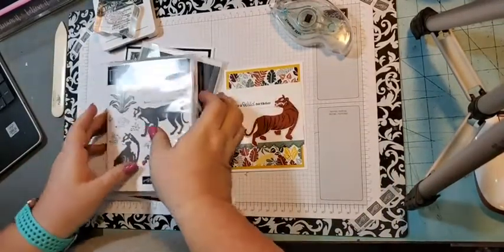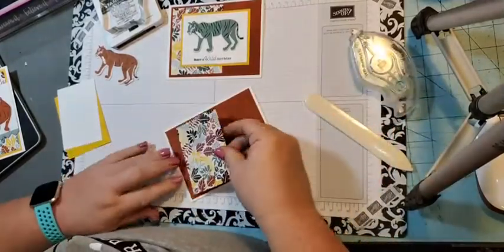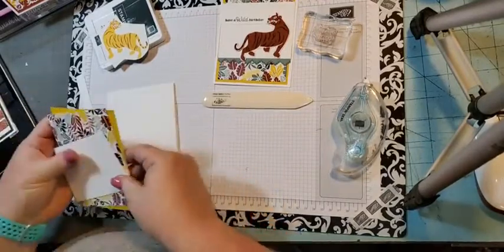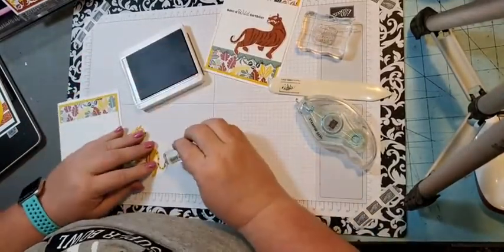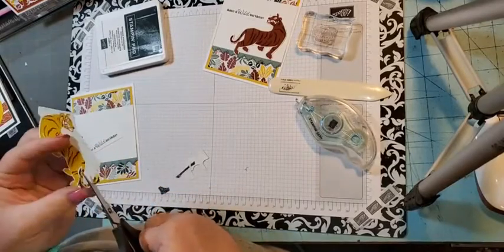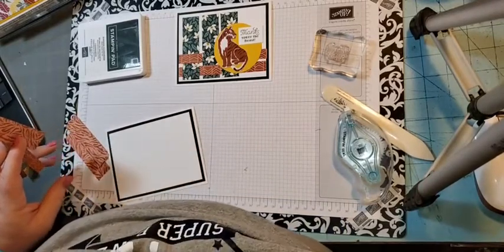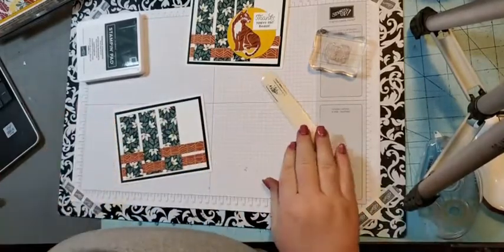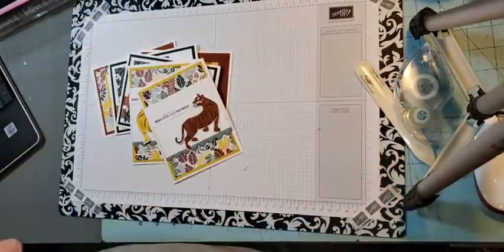3 Quick & Cute cards using Wild Cats Bundle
Today I wanted to share with you 3 Quick & Cute cards using Wild Cats Bundle